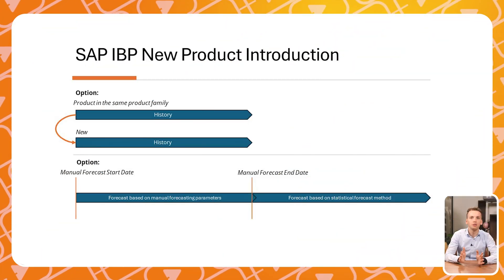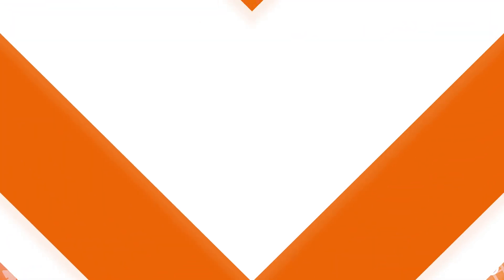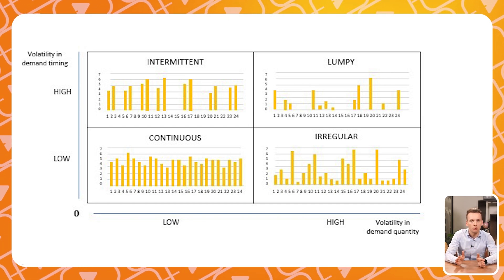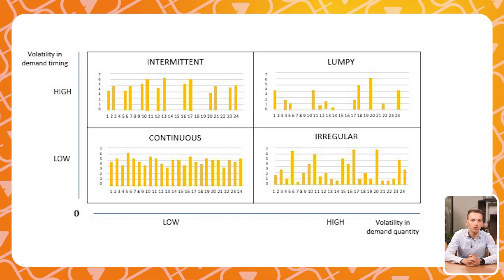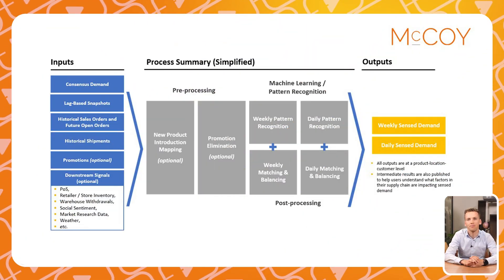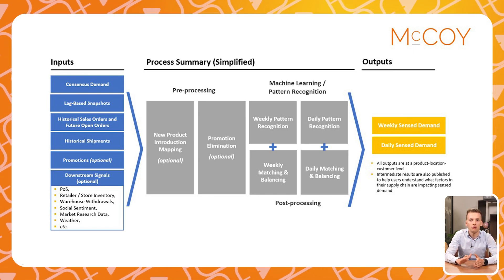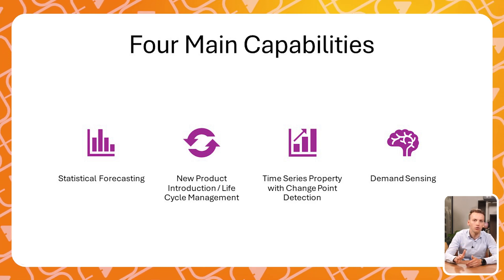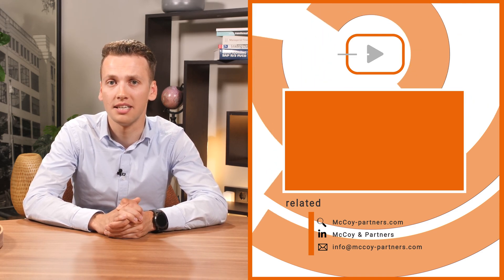SAP IBP Demand Planning | Everything You Need To Know (2025)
Looking to master SAP IBP Demand Planning in 2024? This video Tim Penson covers everything you need to know about Demand Planning, Forecasting, and SAP Integrated Business Planning. Stay ahead of the curve and optimize yourplanning processes with SAP IBP Demand Planning.

Download our free E-booklet 'Digital Supply Chain Planning Made Easy' to harness the power of SAP Integrated Business Planning and stay ahead.

⏲️ Timestamps
00:00 - Intro
00:54 - Statistical Forecasting
01:53 - New Product Introduction
02:36 - Time Series Analysis with Change Point Detection
04:00 - Demand Sensing

Interested in more information about SAP IBP for Demand and how it can help your company? Please read one of our blogs like this one

💯 McCoy Expertise
» Intelligent Logistics
» S/4HANA
» HR Transformation
» McCoy UX Design
» Intelligent Planning

❓ Question
Have a question about SAP IBP for Demand, other SAP Products, or Anything Else? Post in the comments section of this video!